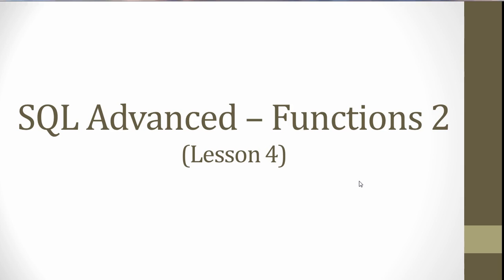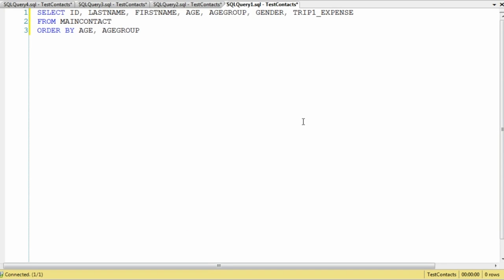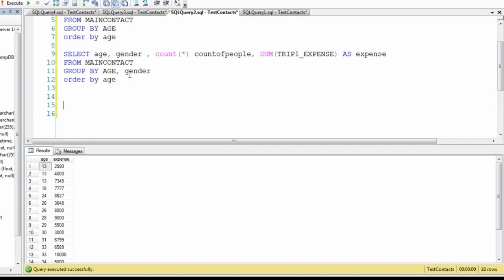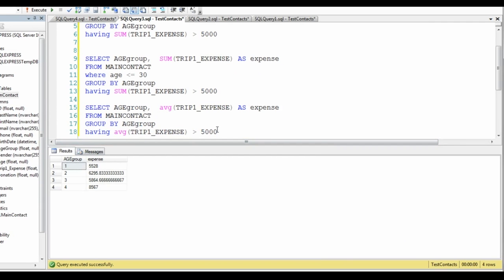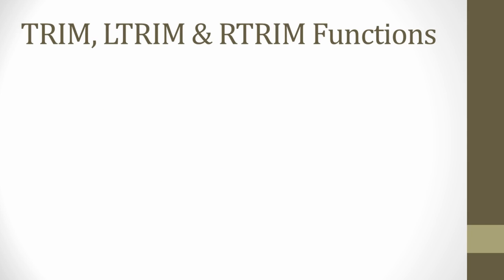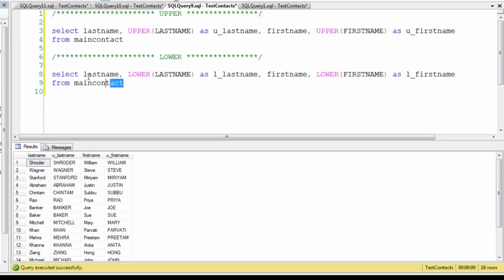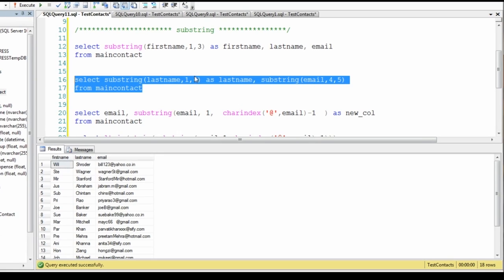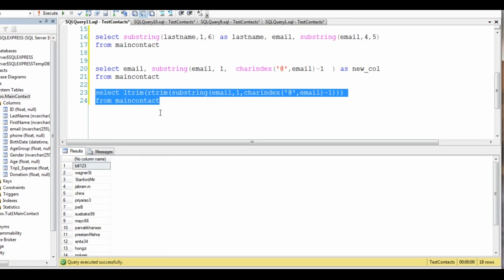SQL Advanced - Lesson 4 - Functions (Substring, Lower, Upper etc.) - Part 2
This tutorial includes the usage of GROUP BY and HAVING Clauses that are part of AGGREGATE Functions.  Additionally, some basic STRING FUNCTIONS like UPPER, LOWER, LTRIM, RTRIM, SUBSTR etc. are also mentioned.